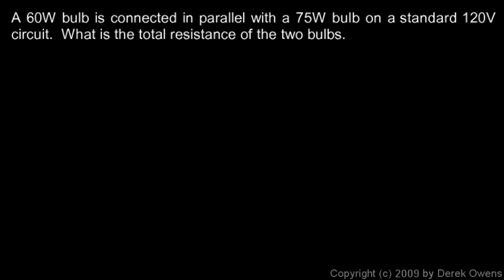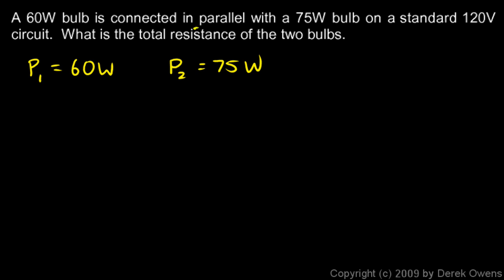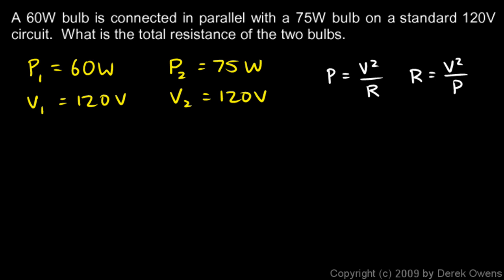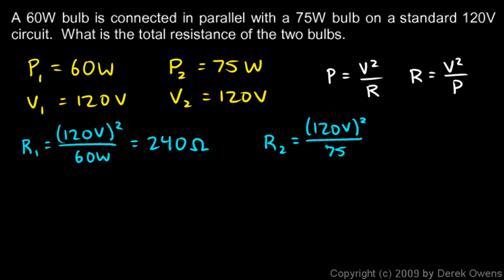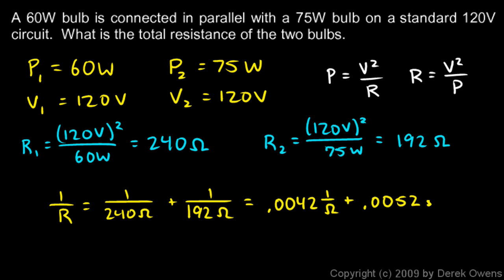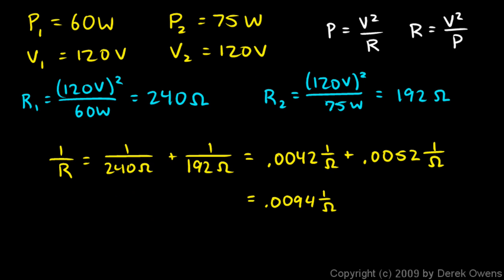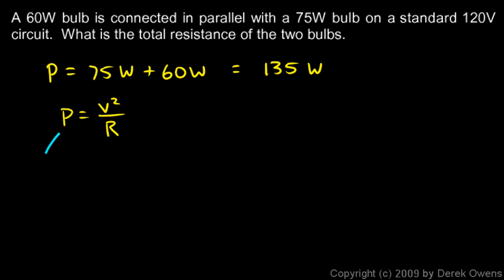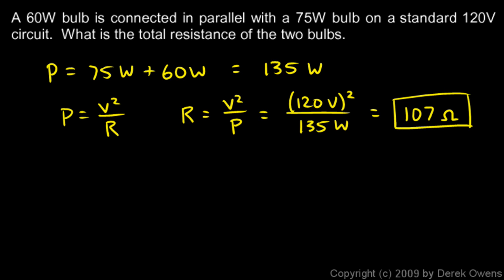Physics 13.4.3a - Parallel Resistors Example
An example circuit problem, solved two different ways.  From the Physics course by Derek Owens.